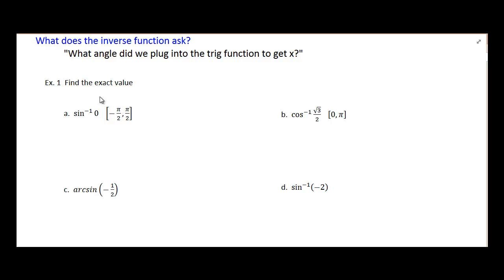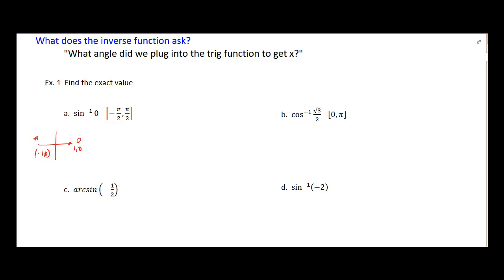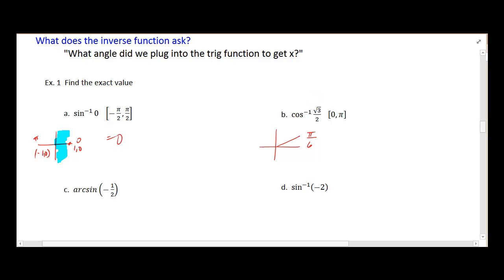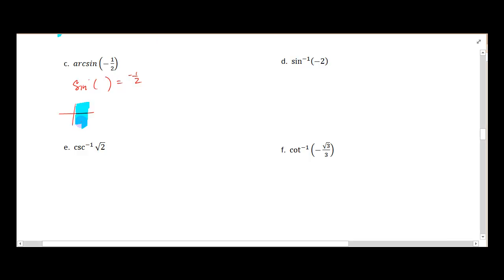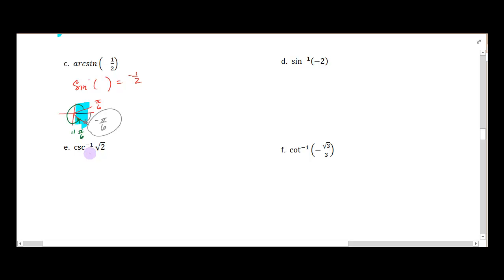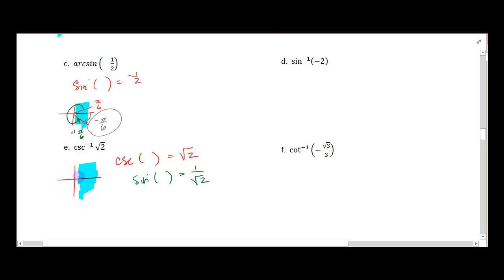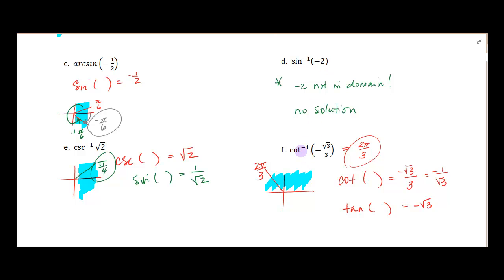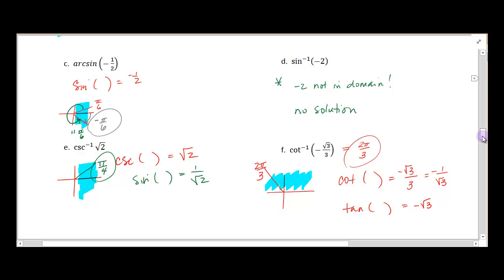Find Exact Value of Inv Trig Function